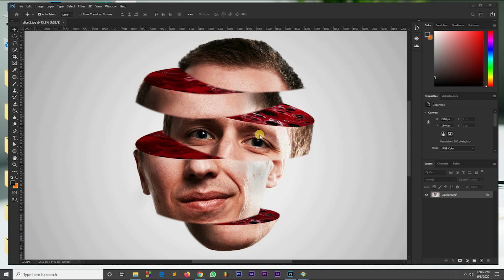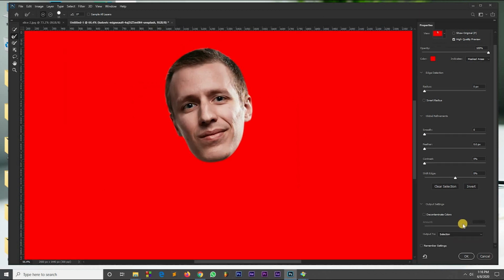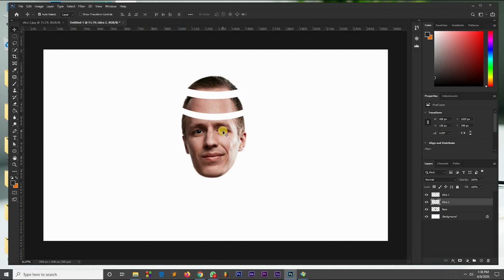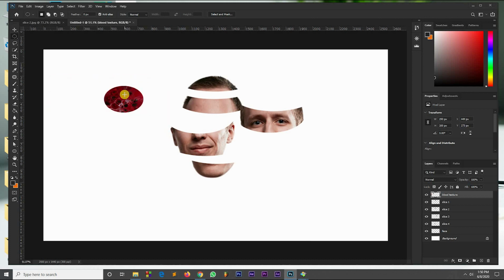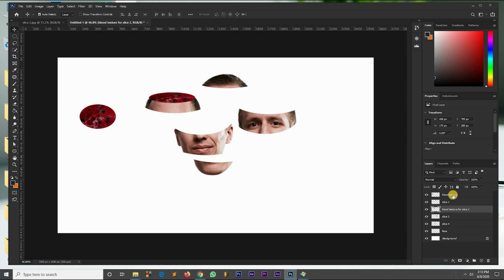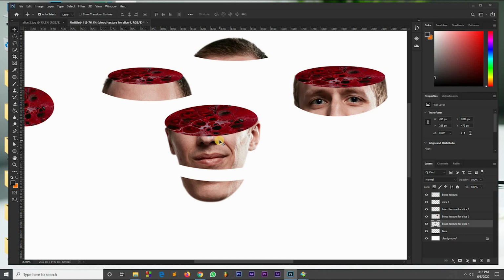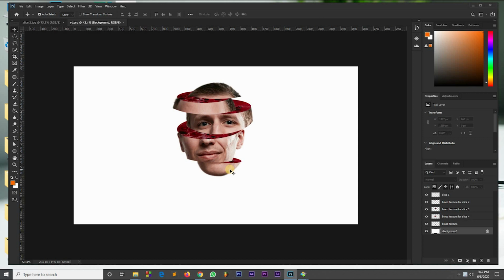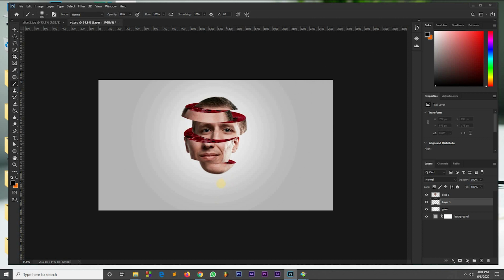Face Slice Manipulation | Photoshop Tutorial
create a head slice manipulation using photoshop. | in this video we shall use our everyday tools simply to create an awesome chopped head illusion.
it's really simple and understandable
Also, check out for free stock photos with no copyright for your projects. you will love it